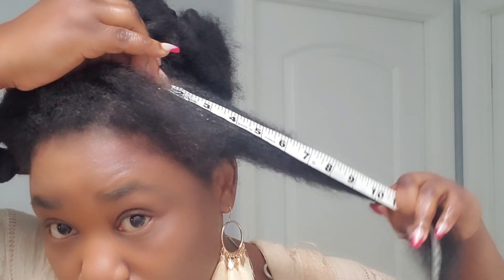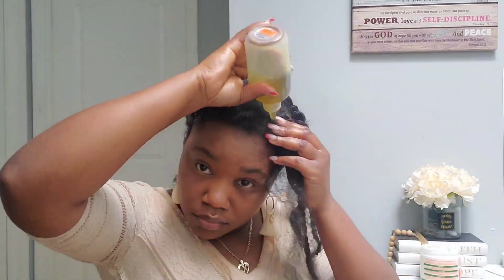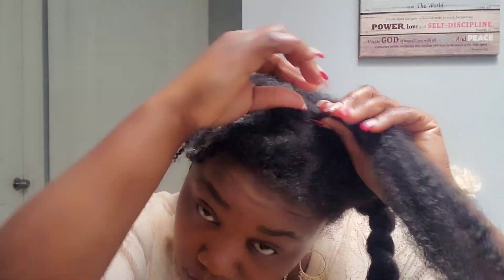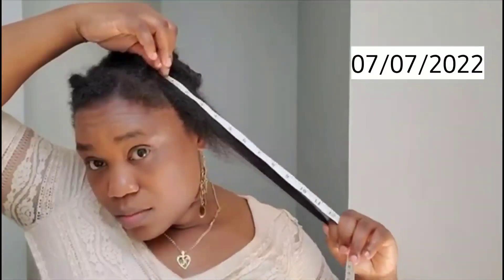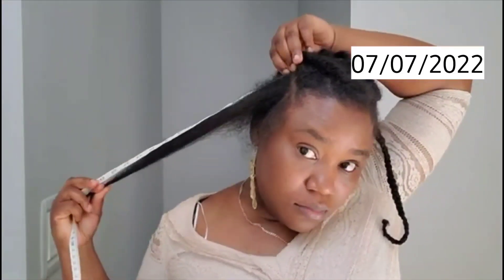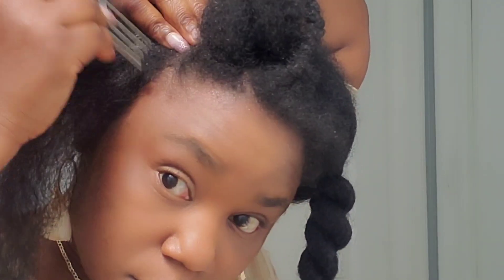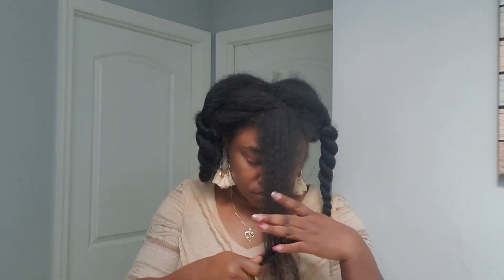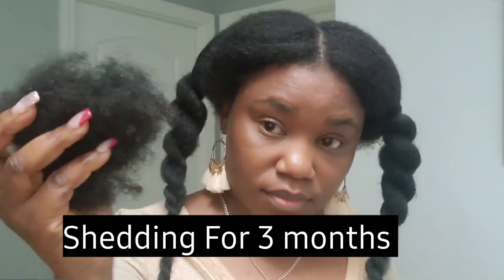Length Check/Massive hair Growth in 6 Months/taking down 3 months old braids/Natural Hair/challenge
in This video I shared with you the 6 Months Growth challenge result
After using a lot of great treatments like cloves for hair growth/ Rosemary water and much more here I am sharing the big Result, with before and After VIDEOS and pictures.  I also have a length check on my Natural hair.
I hope that you enjoy watching
Much love ❤️